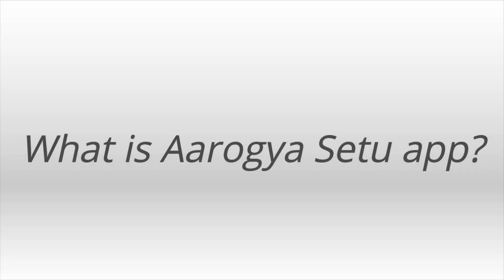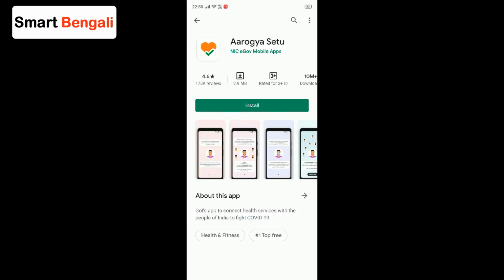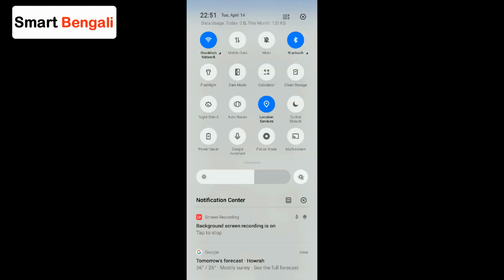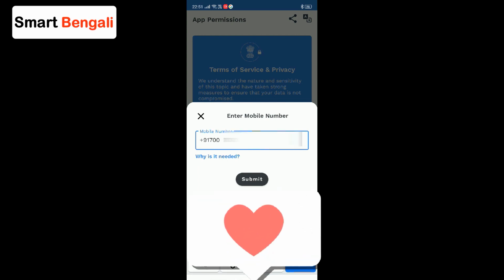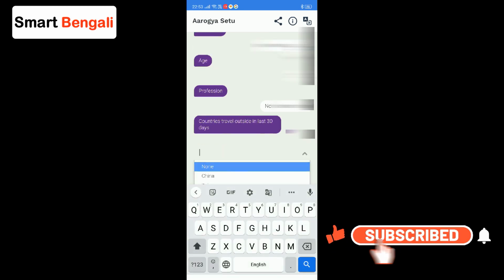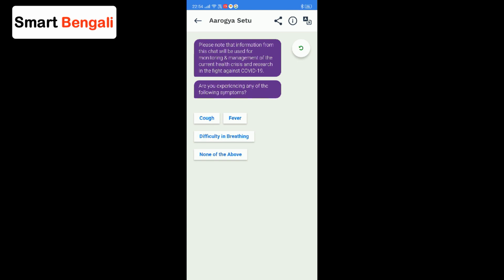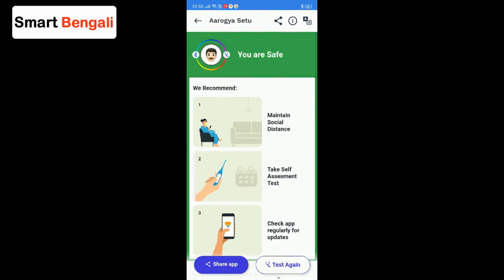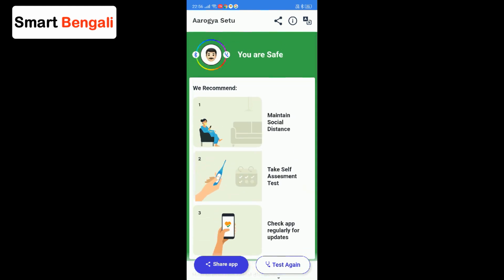What is Aarogya Setu App - How to Use & Install | Covid19 Official App India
Govt of india launched a mobile app to fight against Corona virus -Aarogya Setu App.  In this video i have shown you  How to Use and Install aarogya setu application,the  Covid 19 Indian Official App.
I have also explained how does Arogya setu app works and why do you need to register to arogya setu app.
Aarogya Setu is a mobile application developed by the National Informatics Centre
of india . The objective of this app is track and trace COVID19 positive patients in india. PM Modi and  Department of Health  has been requested all indian citizens to install this app This app also informs  the users regarding best practices to stay away from corona virus and relevant course of action to the containment of COVID-19 Aarogya Setu App.